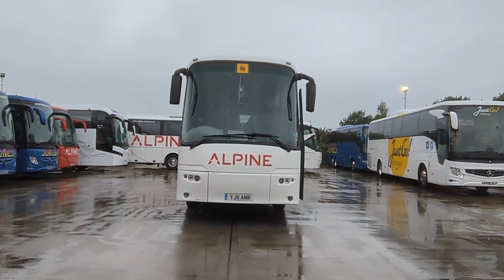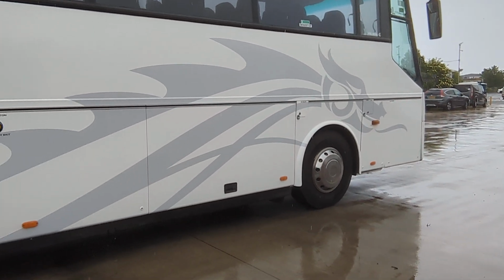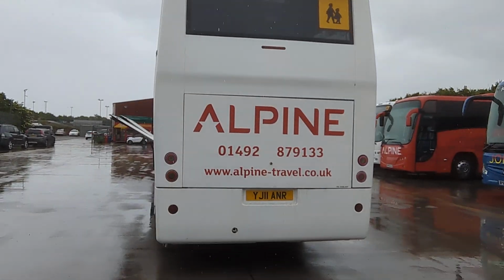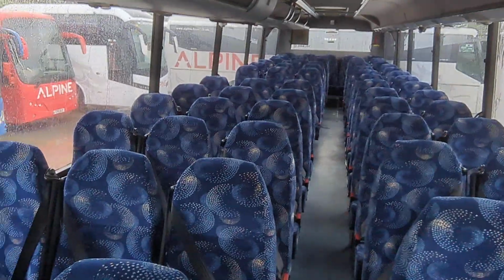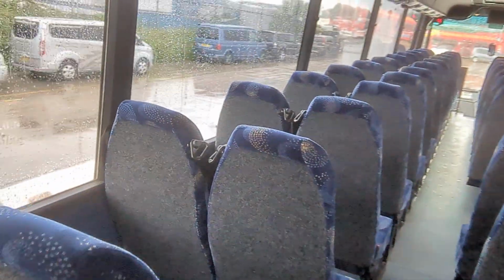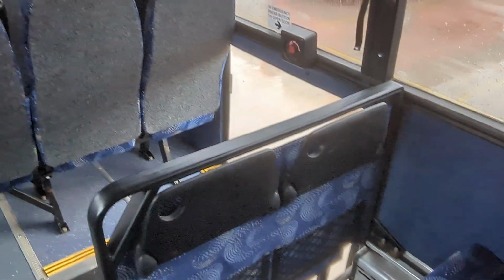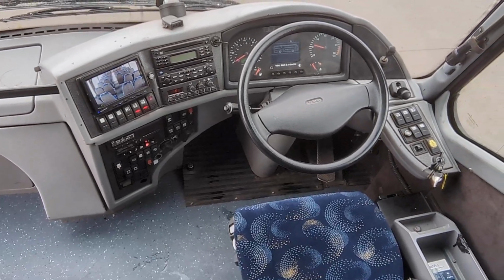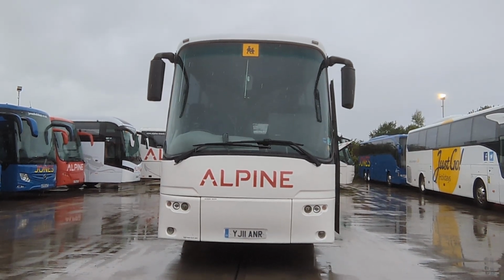YJ11 ANR - 2011 (11) Bova FHD 127.365 Futura Club